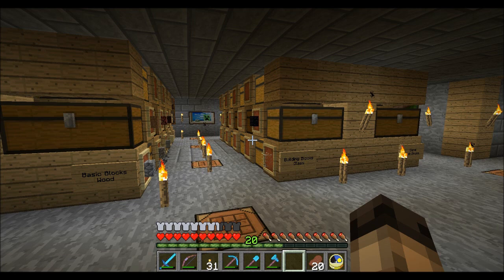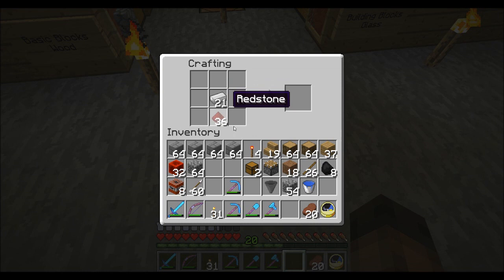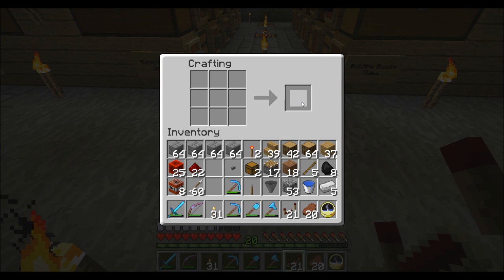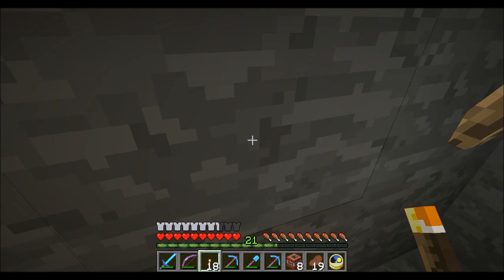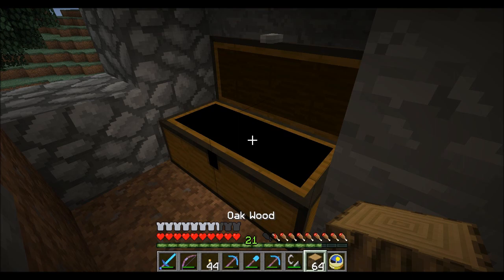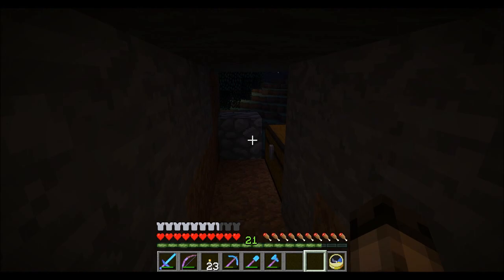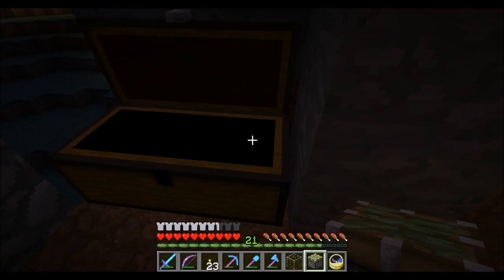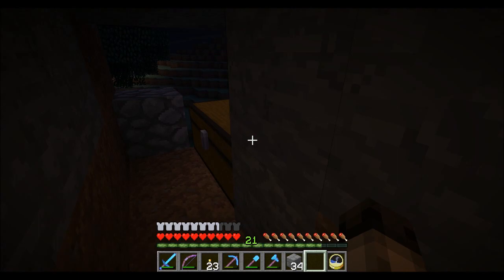Syn's Survival - S01 E03 - What not to do with an LP and TNT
I've taken an unusual step in starting a Let's Play which begins after I have already established a base. In this episode, I over estimate how much time is needed to clear out a room, build an automatic wheat farm and just be derpy all over the place.